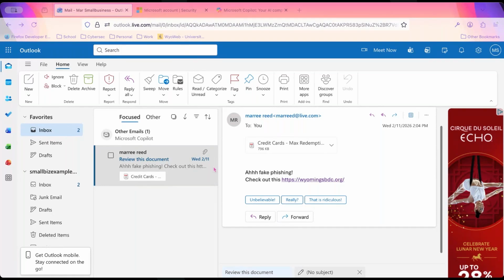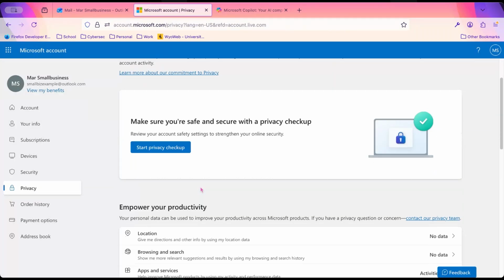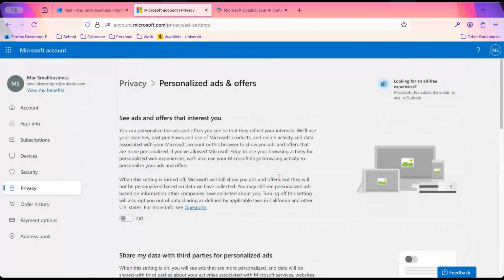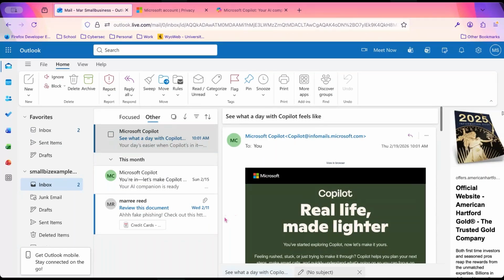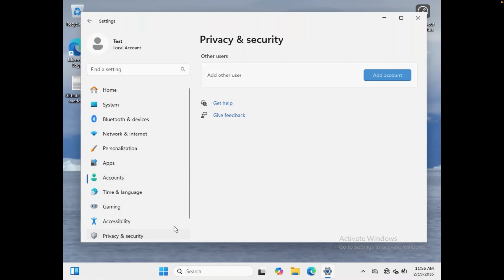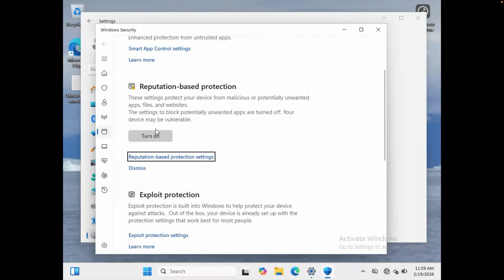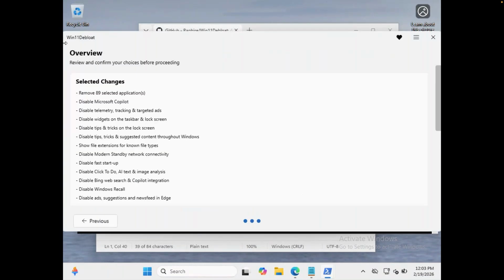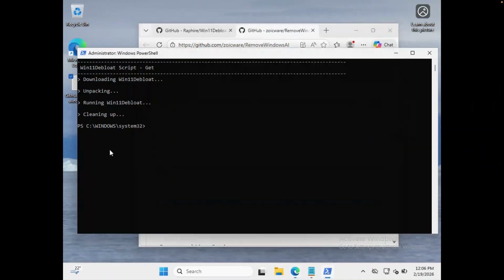Windows 11 and Outlook Security Settings - Wyoming SBDC Network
Many Windows 11 users are not aware of the security settings available to protect their systems from hackers and vulnerabilities. In this webinar, we will walk you through those settings, as well as best practices to keep your Outlook data safer as well. We will provide a live demonstration that you can follow along with on your own computer.

Speakers: Cybersecurity for Small Business Program Manager Paul Johnson and Program Assistants Marree Reed and Ian Moon

Chapters:

00:00 - 01:44 - Introduction and Program Overview
01:45 - 03:26 - Outlook Sign-in and Verification Options
03:27 - 04:33 - Multi-Factor Authentication and Passwordless Sign-in
04:34 - 05:42 - Recovery Codes and Sign-in Activity Monitoring
05:43 - 08:29 - Privacy Checkups, Location Data, and App Access
08:30 - 09:40 - Copilot Privacy and Ad Personalization Settings
09:41 - 11:08 - Inbox Management: Reporting Phishing and Junk Filters
11:09 - 12:25 - Email Rules, Forwarding, and Smart Suggestions
12:26 - 14:12 - Safe Handling of Attachments and Links
14:13 - 16:21 - Windows 11: Setting Up a Local Account
16:22 - 18:43 - Windows Security: Virus and Ransomware Protection
18:44 - 21:11 - Firewall and Reputation-Based App Protection
21:12 - 25:18 - Debloating Windows 11 Using PowerShell Scripts
25:19 - 28:03 - Disabling Windows AI and Copilot Tracking
28:04 - 31:04 - Closing Remarks and Advisory Services